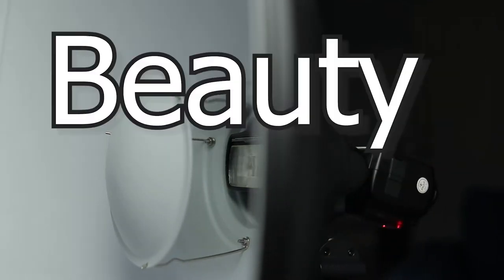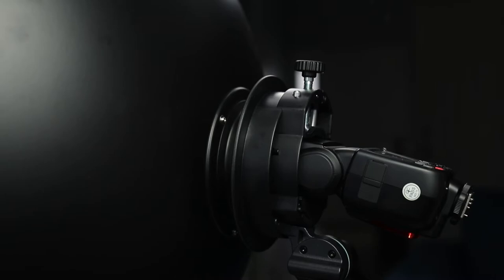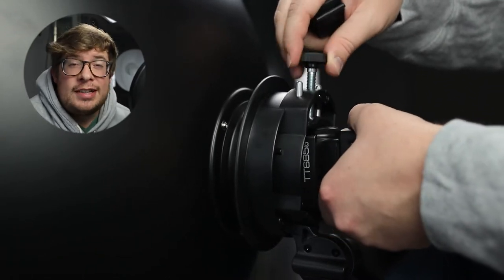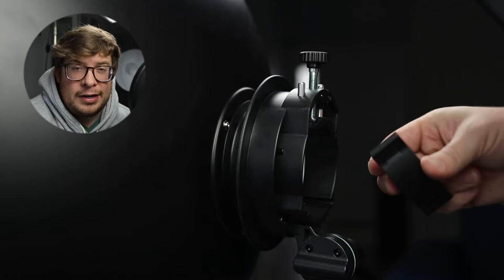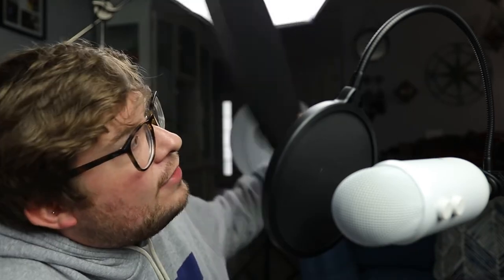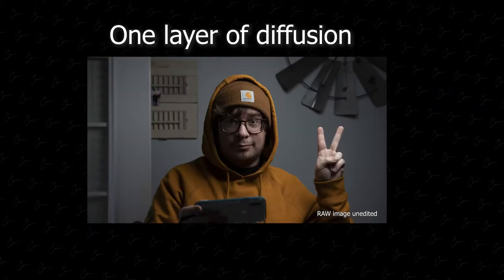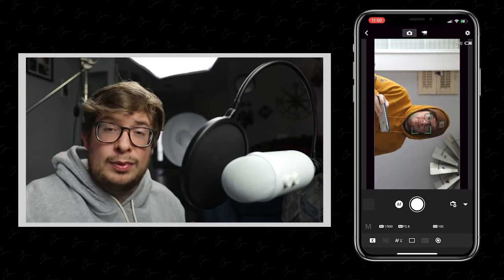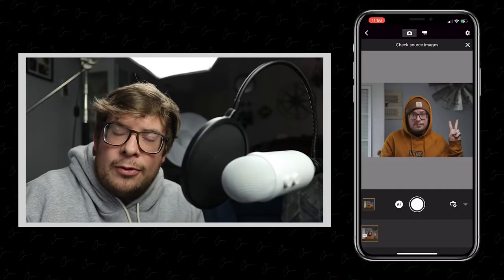YOU can make BETTER portraits with a beauty dish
This week is all about the beauty dish, and how you can more appropriately utilize it...

Instead of a blown out photo, or one that looks like E.T. is phoning home, you should be using these tips with your beauty dish portraits.

The links will be listed below and I'm on these daily so feel free to @ me anytime!

Neewer Photo Studio Beauty Dish with Honeycomb Grid and Scrim